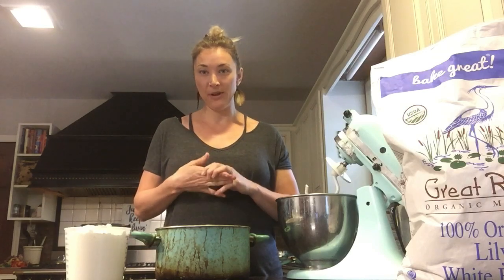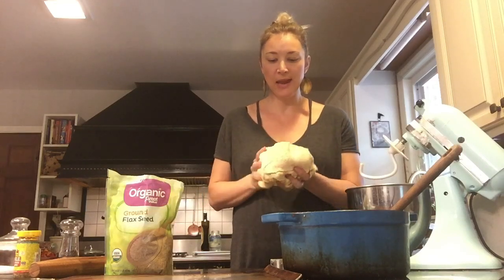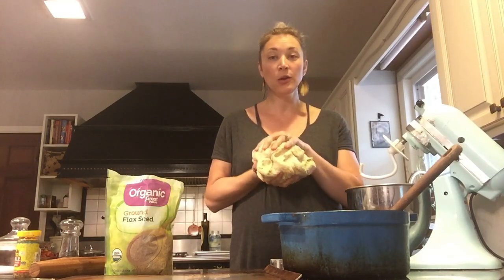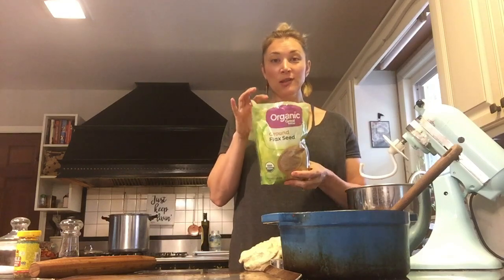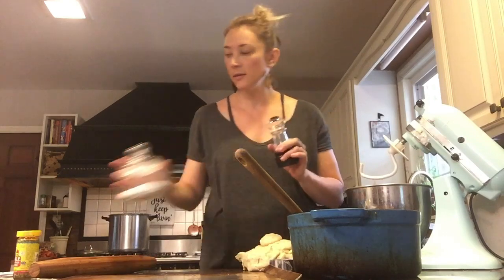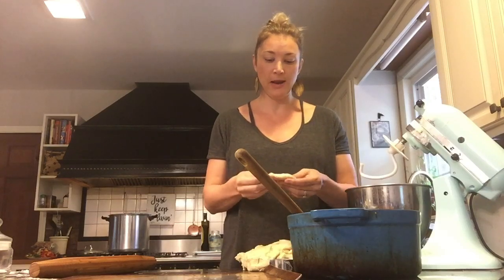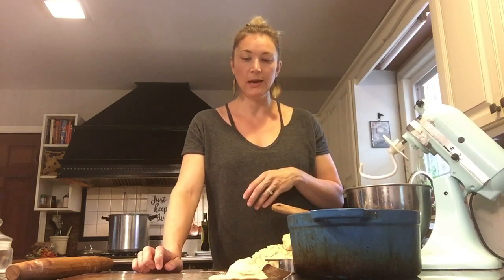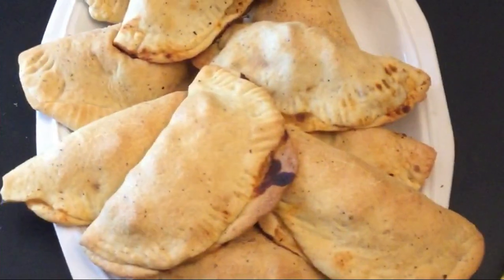Let’s make easy empanadas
My goal was to have hundreds of empanadas in the freezer before school began. That didn’t happen, but join me today as I put a few on the table for lunch.